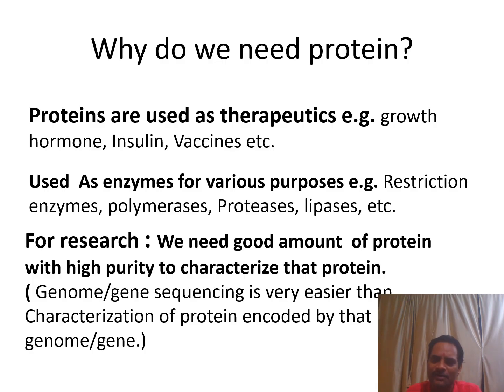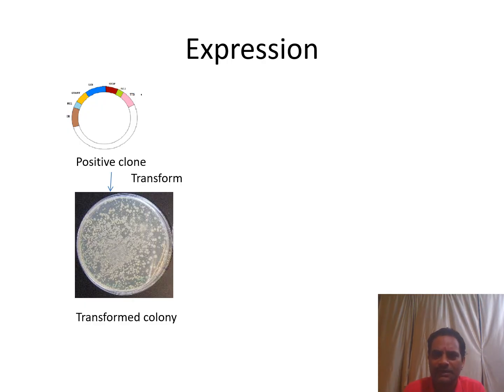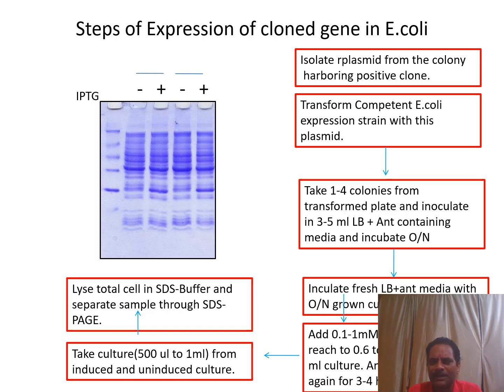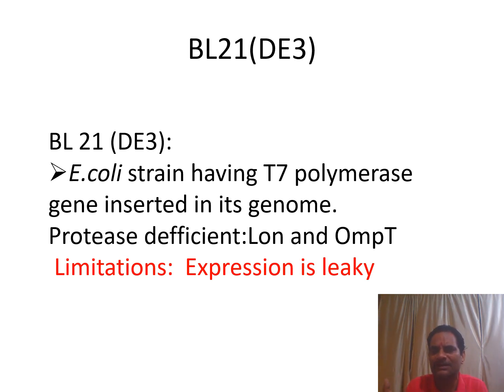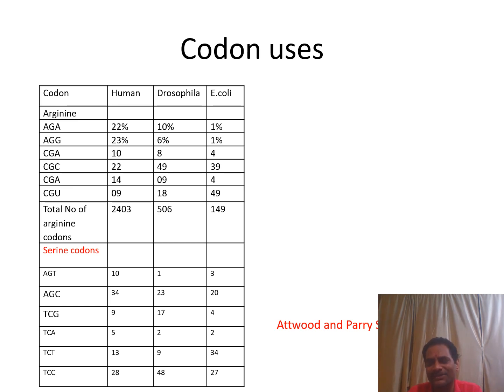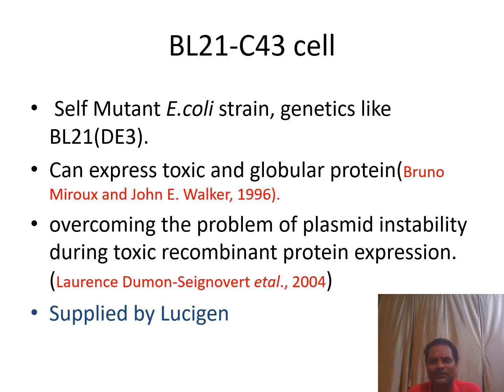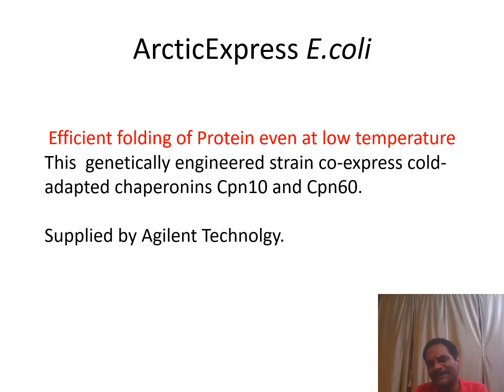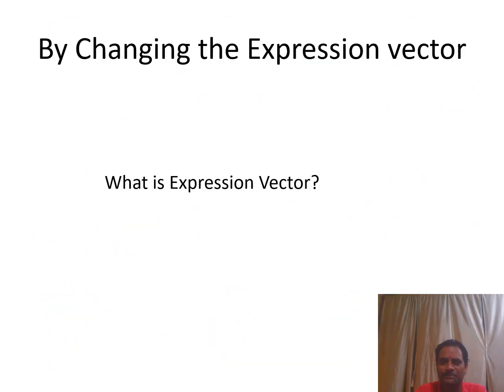Strategies for the production of Recombinant Protein In E coli (Part 1)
I have created this video to discuss different strategies to produce recombinant Protein using  E.coli host. This is Part-1 in which i have discussed different E.coli expression strains. I will discuss different Vectors and other strategies in next video. Scholars are requested to share his/her suggestions also.